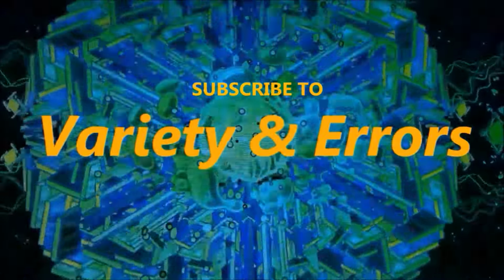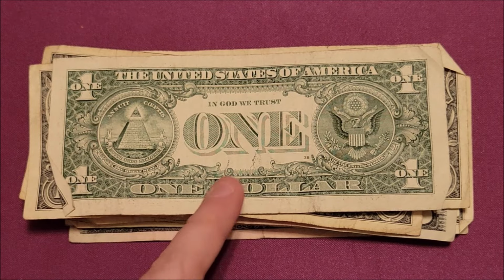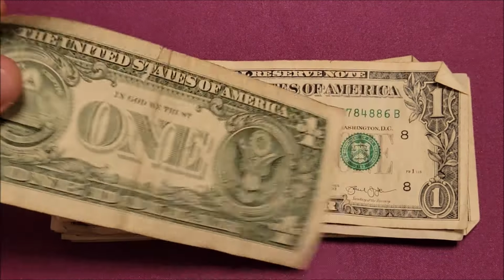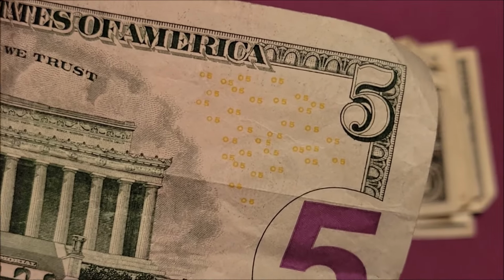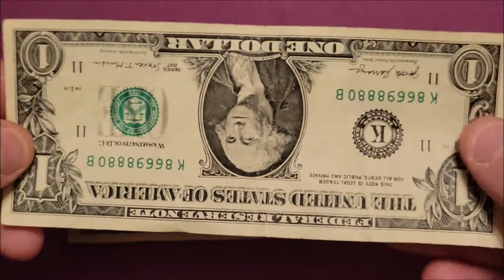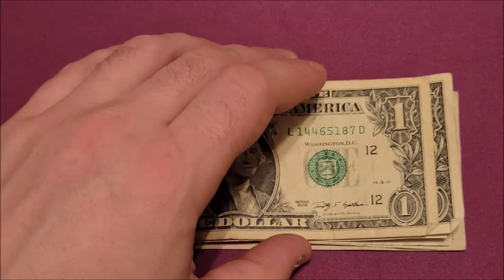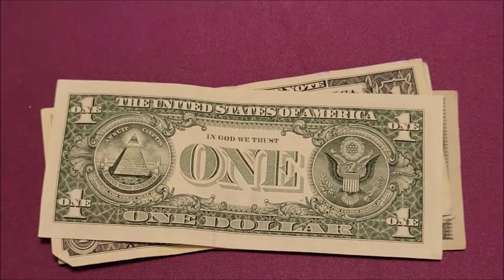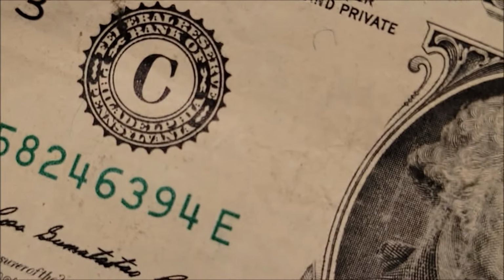Bill Search for Errors Fancy Serial Numbers and Star Note Banknotes Worth Money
in this video the over inked federal reserve seal is real.

Remember, this used to be referred to as the “hobby of kings and queens”, after all. As far as I see it, we are all kings and queens of our own worlds, filled with endless opportunities to thrive within a universe of uncertainties.

AND... Remember... Always check your bills!
Useful Resources :
Check all your USA Variety Coins against the Cherrypicker's Guide
Or Identify your US Coins and see what they are worth in the Official USA Red Book